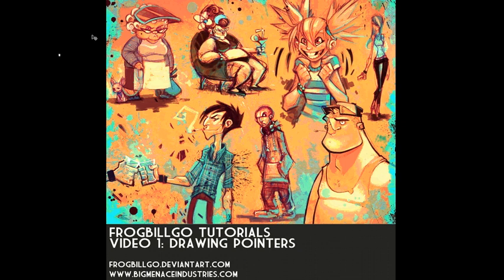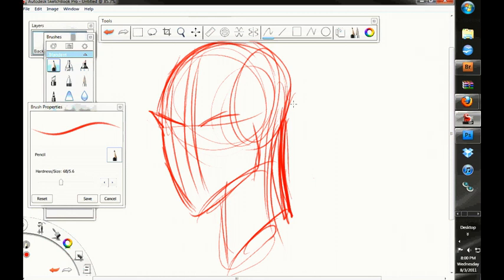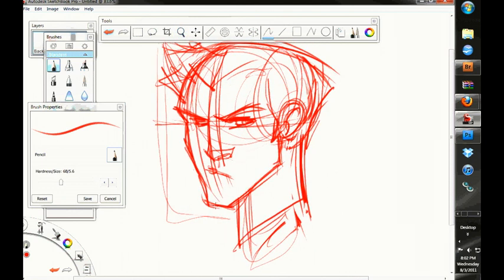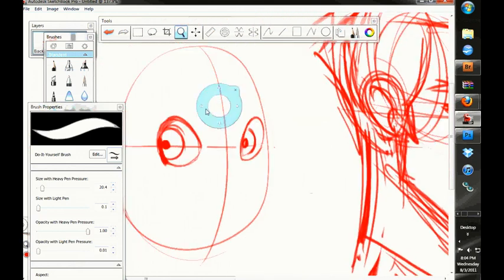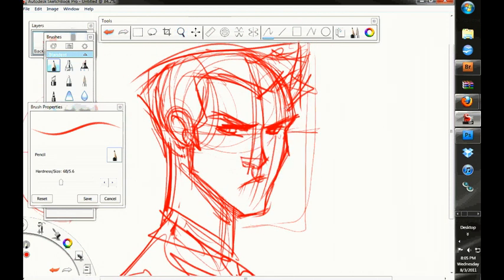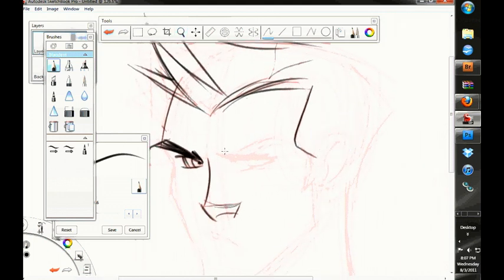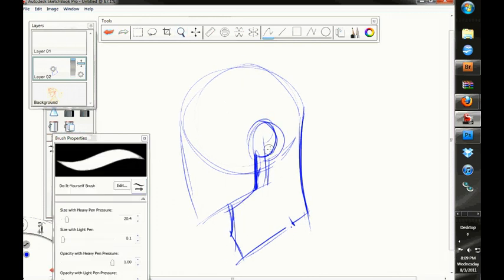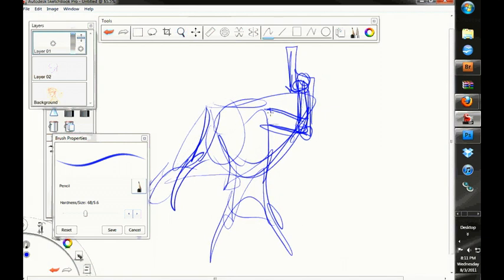Frogbillgo Tutorials: Video 1: Drawing Pointers Part1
ryan hall frogbillgo drawing tips tutorials